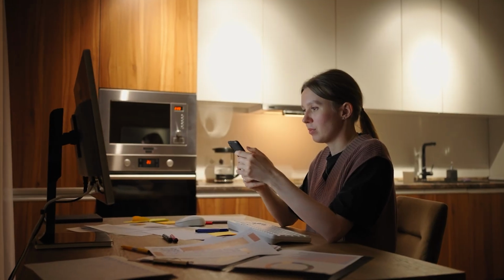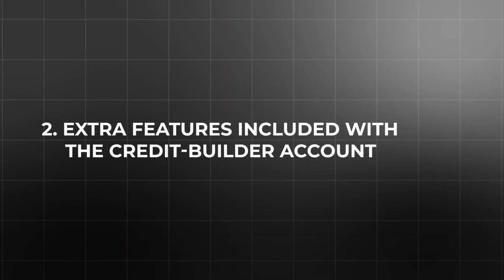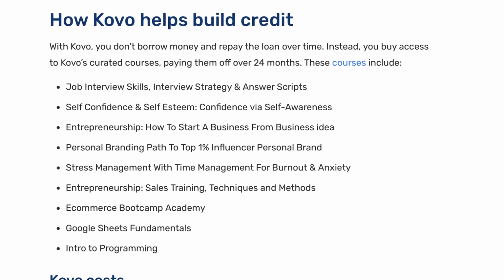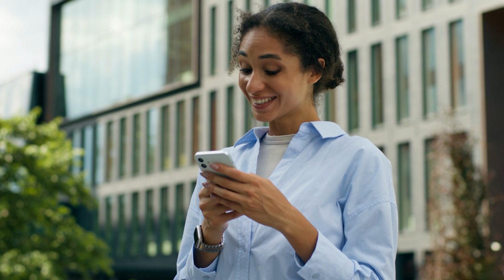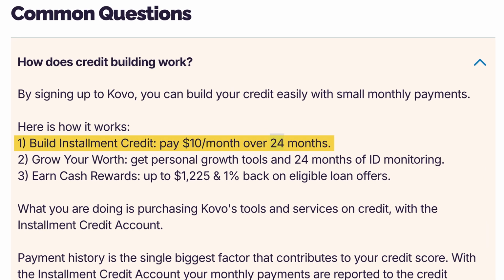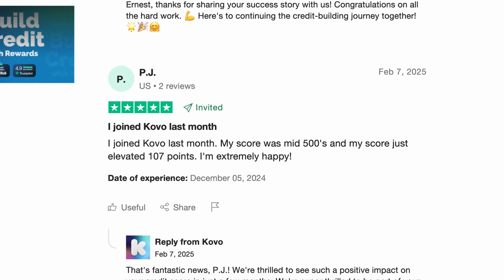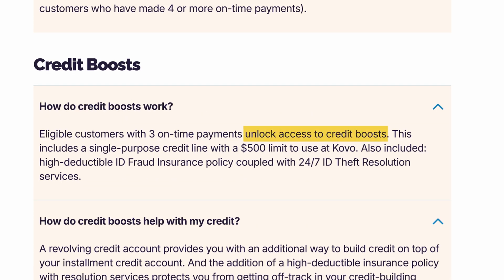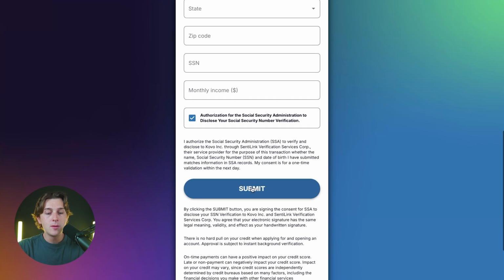Kovo Credit Builder Review: Is It Worth It for Fast Credit Growth?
Get started with Kovo Credit Builder and start building your credit with an easy $10 monthly payments, no credit check, and reports to all major credit bureaus here:

In this video, I'll go over Kovo Credit Builder, a service that helps you build credit without a hard credit check. I’ll explain how it works, including the $10 monthly payments, credit reporting to all major bureaus, and extra features like ID monitoring and financial education. You’ll also see how Kovo compares to other credit-building options and whether it’s the right choice for you.

Our favorite business must-haves:
💳 Best business credit cards:

Be sure to watch until the end because I’ll break down Kovo’s Credit Boost, which gives you a $500 credit line after four on-time payments. This can help improve your credit score while also giving you extra security benefits like fraud insurance. Knowing how this feature works can help you get the most out of Kovo.

Kovo is a good option for people who want a simple way to build credit with small monthly payments. It’s great for beginners or anyone who needs an easy way to report payments to credit bureaus. But since you don’t get your money back at the end like some other credit-building services, it’s important to compare your options before signing up.

– Kyle

Timeline:
0:00 - Introduction
0:18 - How Kovo Credit Builder Works
1:01 - Who Can Use Kovo? (Accessibility & Requirements)
1:35 - Features Beyond Credit Building
2:47 - Kovo’s Credit Boost Perk
3:58 - Is Kovo Worth the Cost? (Price Comparison)
4:27 - What Users Are Saying (Reviews & Feedback)
6:10 - How to Sign Up for Kovo
7:09 - Conclusion